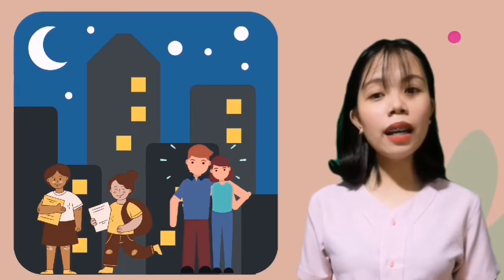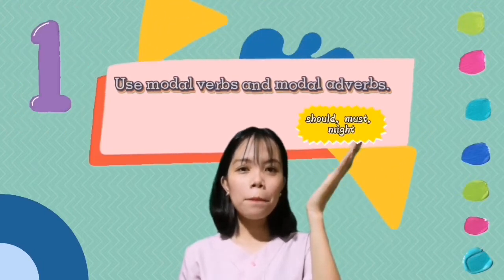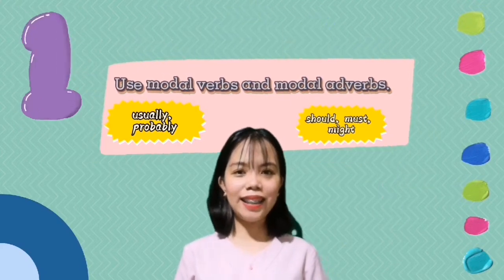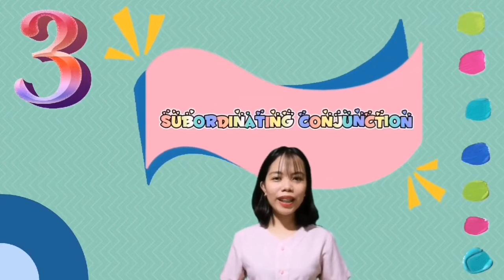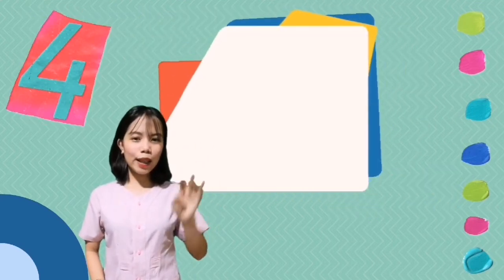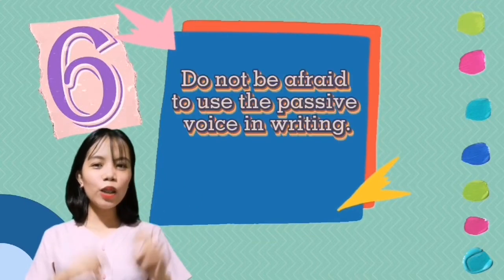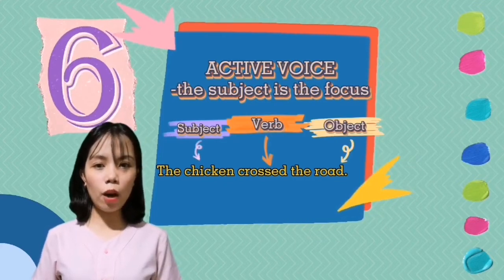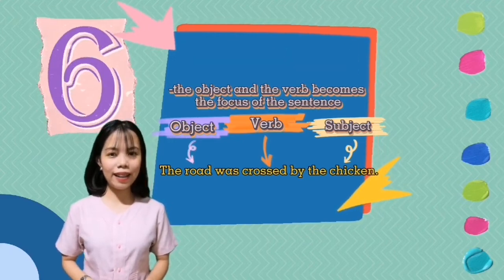Expository Writing - Grade 10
Video contributed by: Ms. Miriam L. Iniego